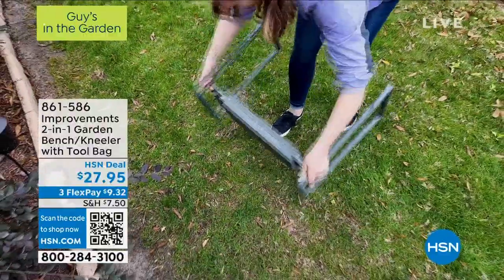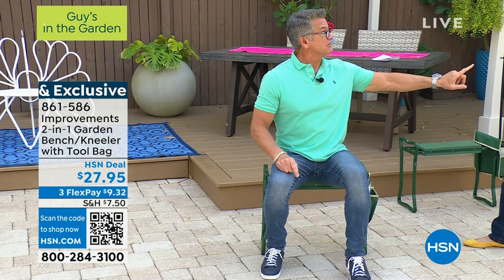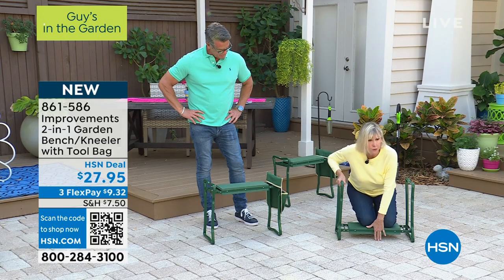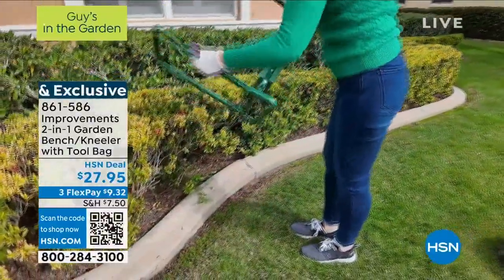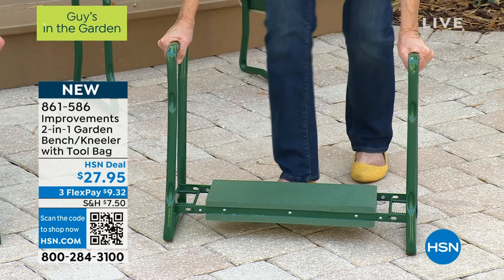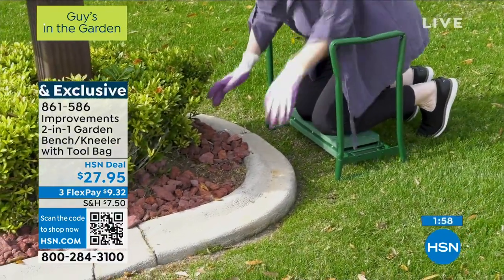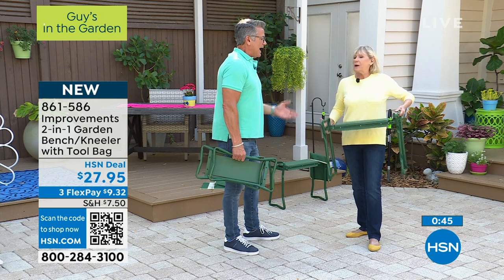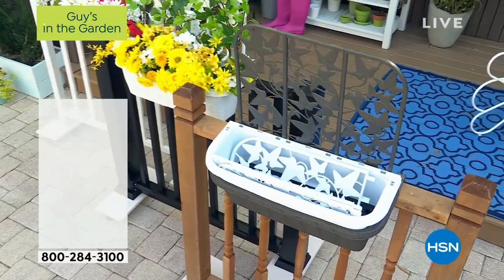Improvements 2in1 Garden Bench/Kneeler with Tool Bag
Experience the ultimate convenience and comfort with this 2in1 garden kneeler bench. Say goodbye to the discomfort of prolonged kneeling and hello to a gardening solution that keeps you stay clean, comfortable and efficient. By providing a padded and elevated kneeling pad, this kneeler bench enables you to spend more time tending to your garden, and out of the dirt and grass.

    Garden kneeler

    Tool bag